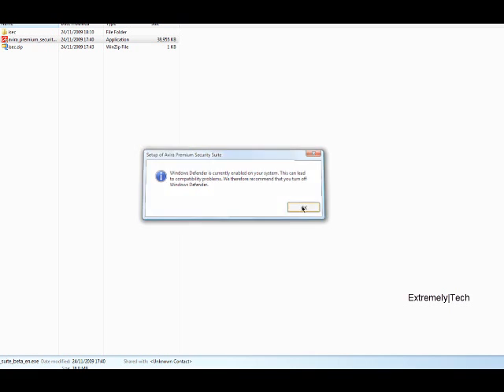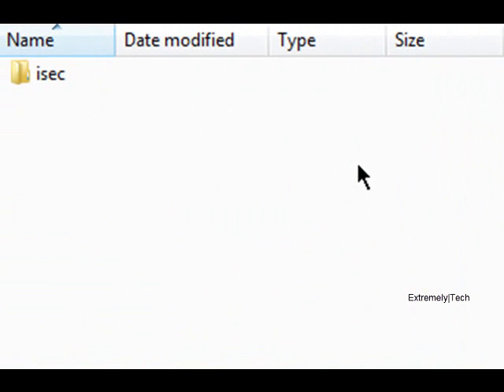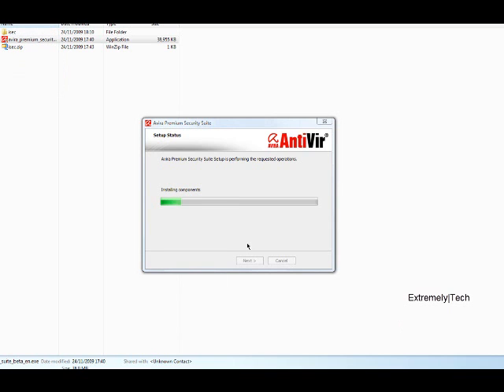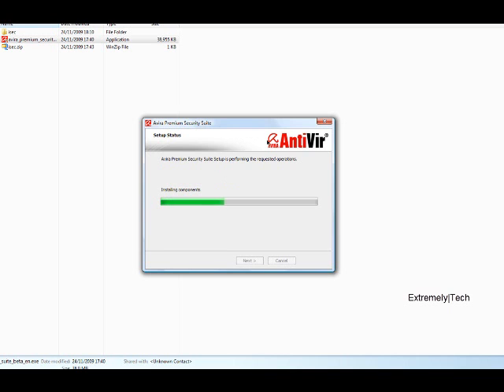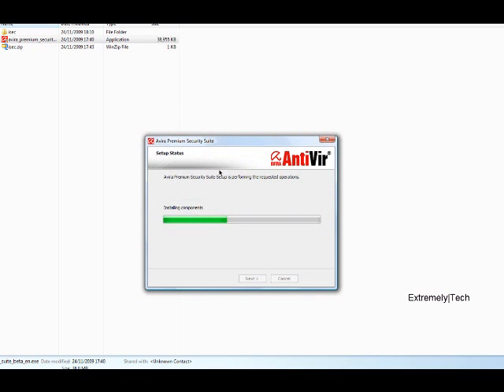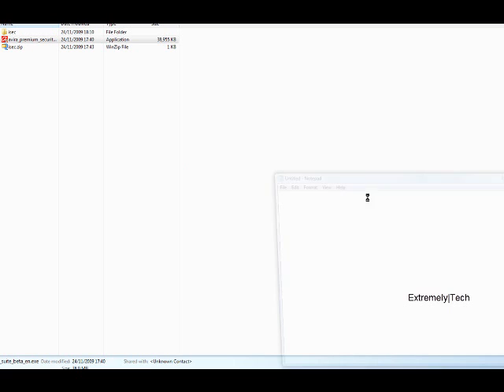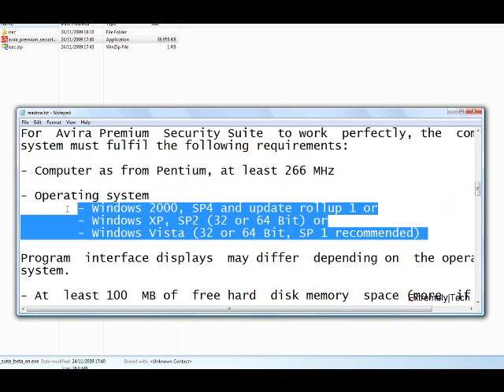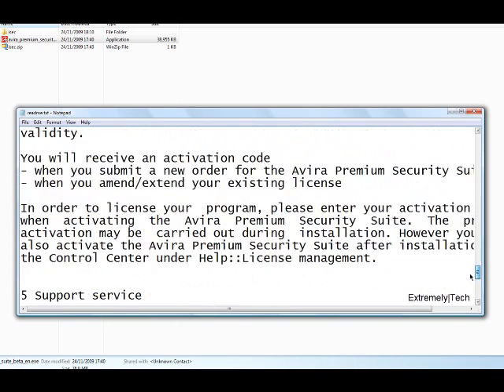Avira Premium Security Suite Beta 2010 AV10 | The Installation [Part 2]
Hi youtube, another great video from extremelytech.
Here i will show you the installation of Avira Premium Security Suite Beta 2010 AV10. As my next video i will show you the actual first look of the software.
I had uploaded this before as the first person on youtube and for some reason only half the video was uploaded? And join the mailing list!